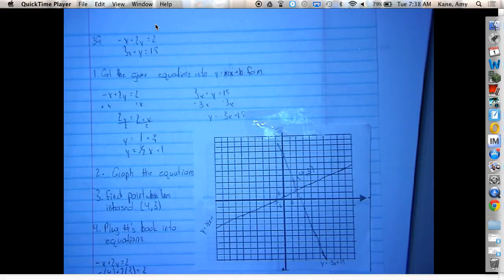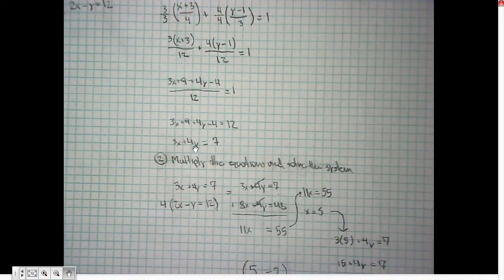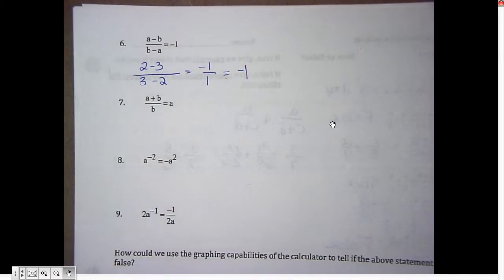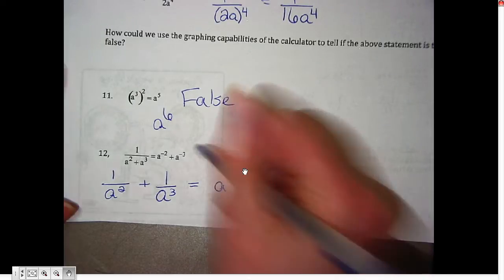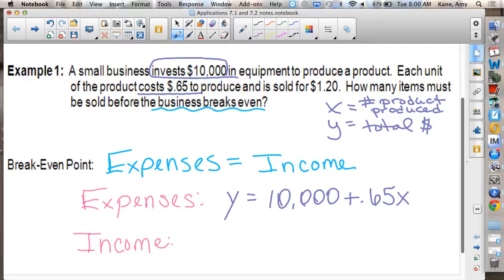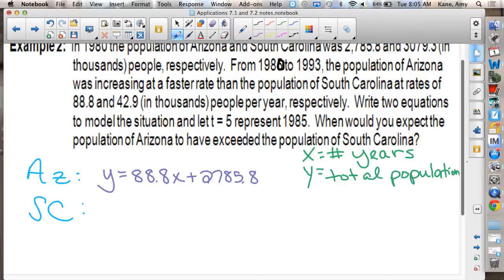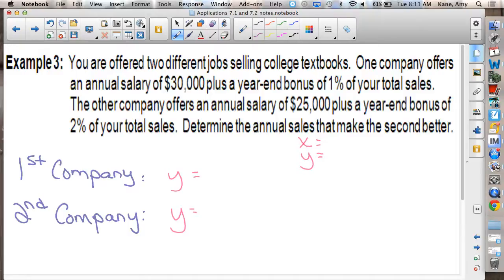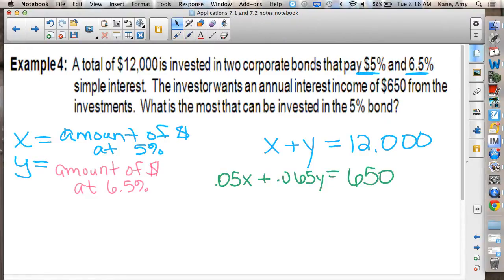Applications of 7 1 and 7 2 Mar 1